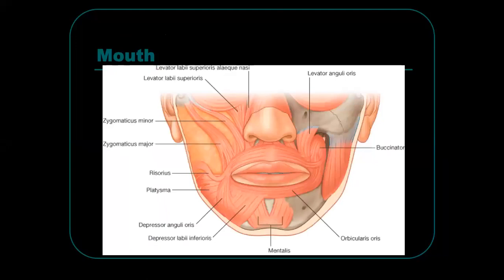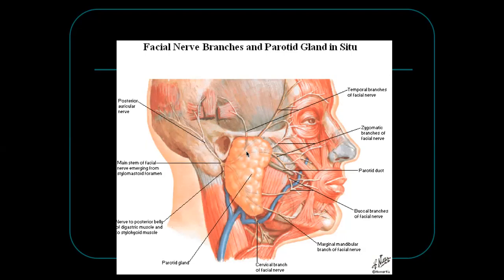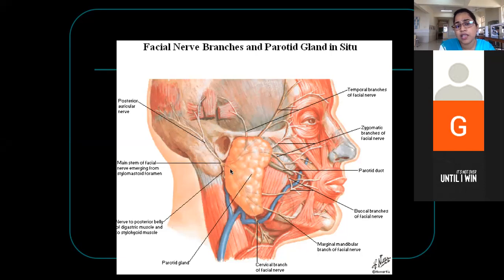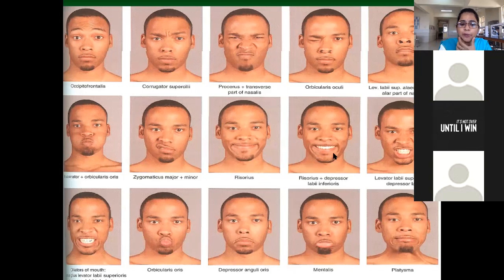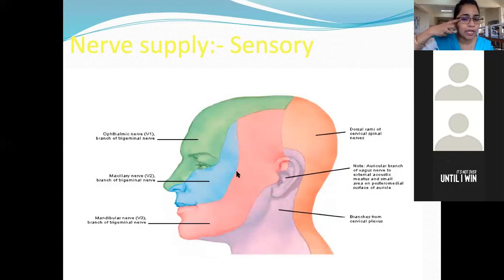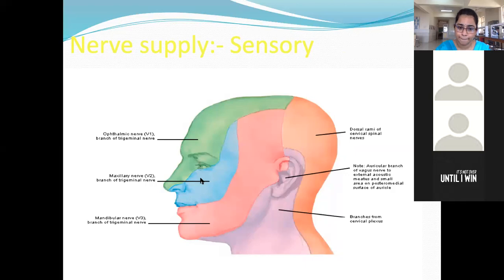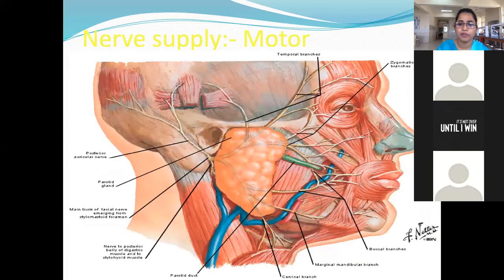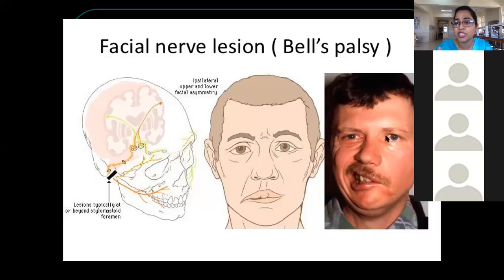Face part- 4